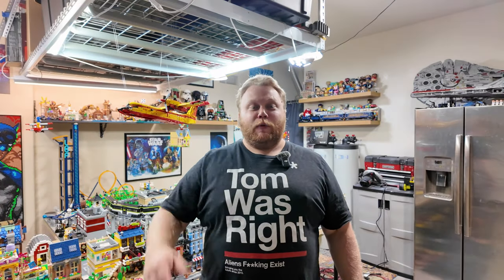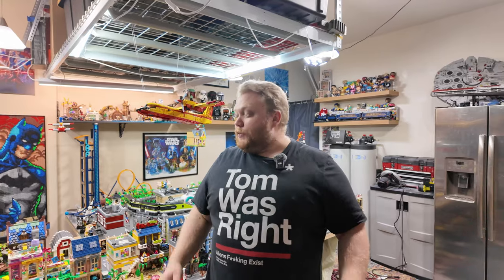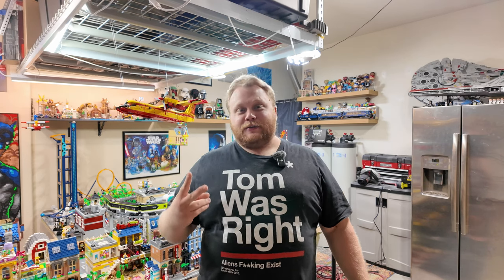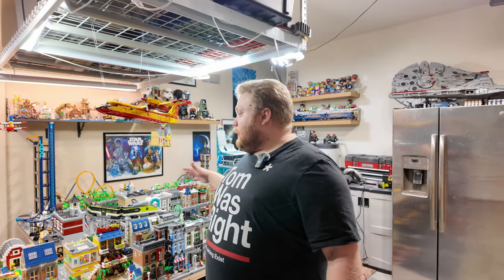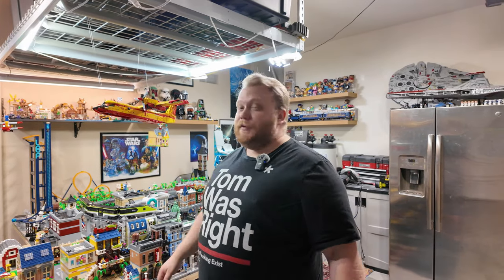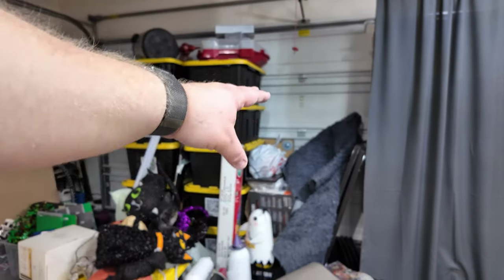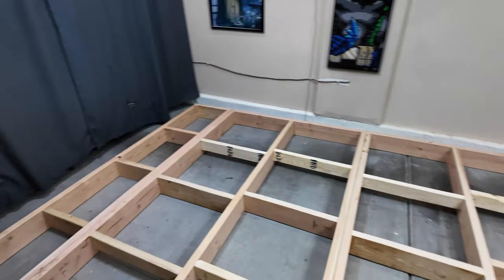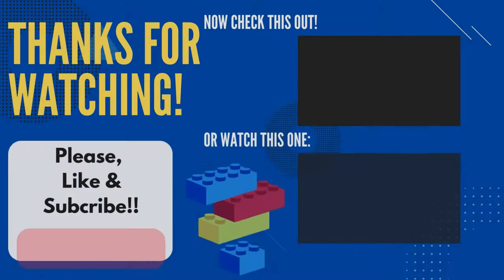Building NEW! Custom Lego City Tables! (Part Two: Dismantling The Lego City!)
Announcements!
This video is filmed with the new DJI Osmo Pocket 3, and features the new channel format.

Today we continue our long journey into revamping the Lego City for 2024! Todays video focuses around the changes that will need to be made to make the switch from IKEA to custom tables. We take apart the entire Lego city, and organize it into bins. Off camera, I move shelving and pictures around to accommodate the height change. I finish this episode off with showing the framing down on the floor, being prepared for assembly. I do participate in a little axe throwing at the very end. I really enjoyed this process, and this is just the next step of our goal.

Find Me:
TikTok & Instagram: @bricksandtoyz
00:00 Welcome
03:00 Tear Down
06:34 Wrap Up
08:16 Outro